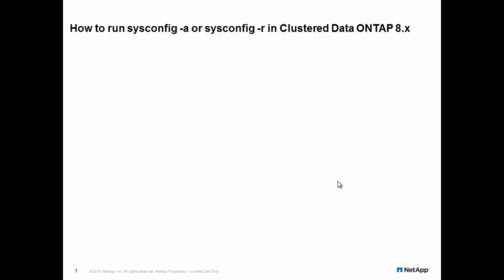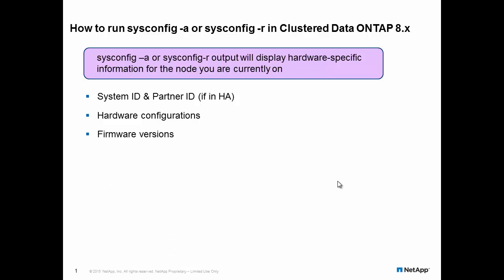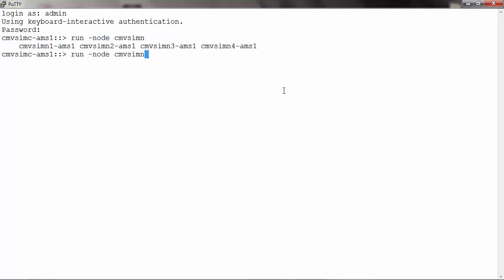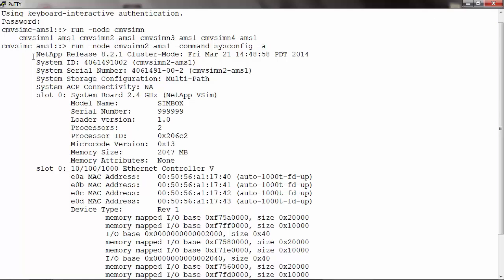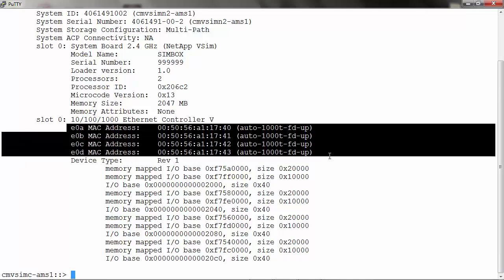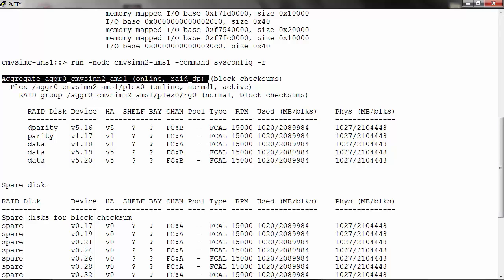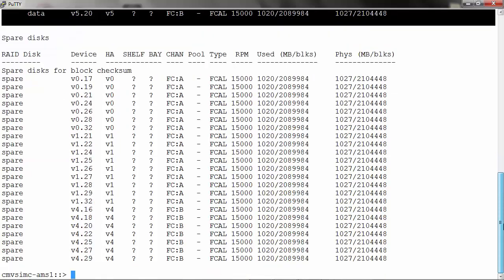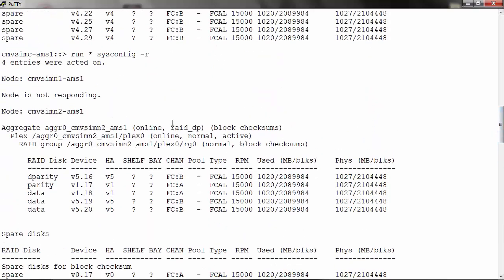How to run sysconfig -a or sysconfig -r in Clustered Data ONTAP 8.x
This video describes how to execute and read the output of the command sysconfig –a and sysconfig –r. This command in clustered Data ONTAP gives you the detailed information about the hardware configuration of the system.

Tumblr DISCLAIMER: NetApp provides no representations or warranties regarding the accuracy or reliability or serviceability of any information or recommendations provided in this video or with respect to any results that may be obtained by the use of the information or observance of any recommendations provided herein. The information in this video is distributed AS IS and the use of this information or the implementation of any recommendations or techniques herein is a customer's responsibility and depends on the customer's ability to evaluate and integrate them into the customer's operational environment. This video and the information contained herein may be used solely in connection with the NetApp products discussed in this video.